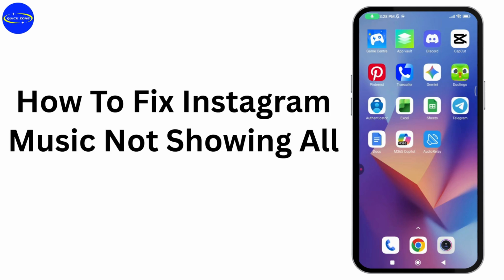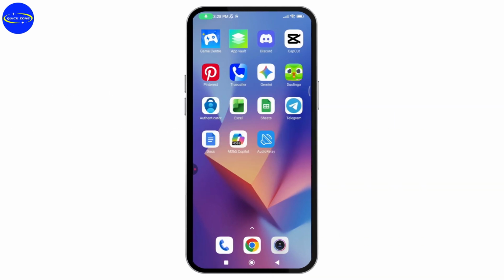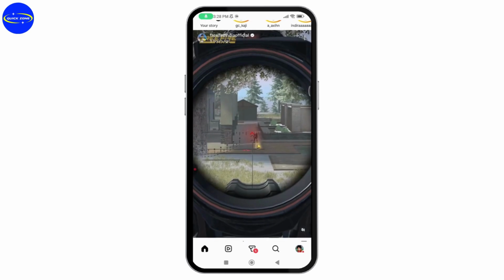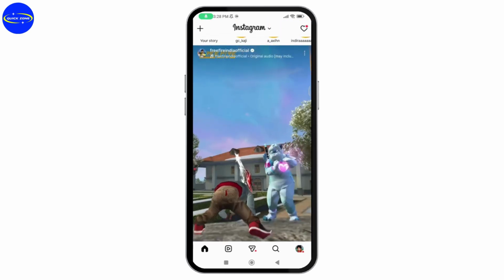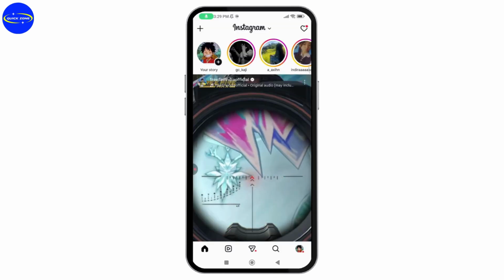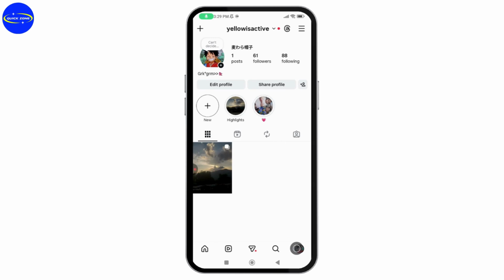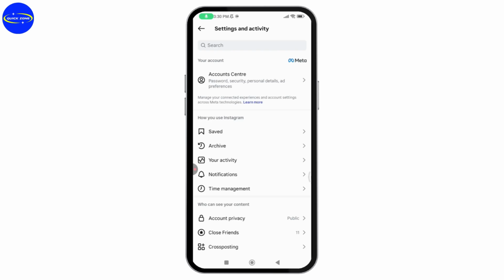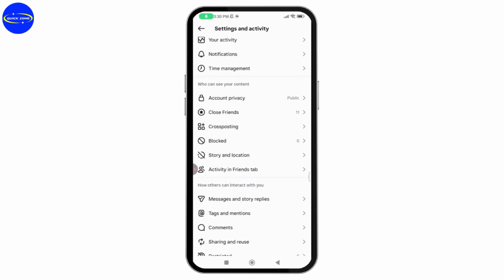How To Fix Instagram Music Not Showing All Songs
If Instagram music isn’t showing all songs or certain tracks are missing, this video will walk you through the real reasons and the fix. First, you’ll see how to update the Instagram app and test the music sticker inside Stories to rule out simple glitches. Then we’ll talk about why many songs don’t appear because of licensing limits by region and account type, not just a bug. After that, I’ll show you where to go inside Settings → Creator tools and controls → Account type and tools to switch to a professional account, which often unlocks a much larger music library. You’ll also learn what to do if songs are still missing and when it’s likely a region restriction you can’t control. By the end, you’ll know exactly how to maximize the number of tracks available in Instagram music.

00:00 Introduction
00:10 how to fix instagram music not showing all songs